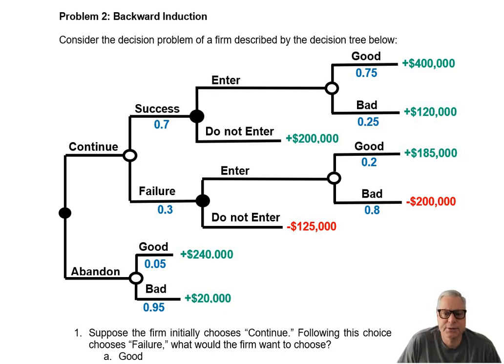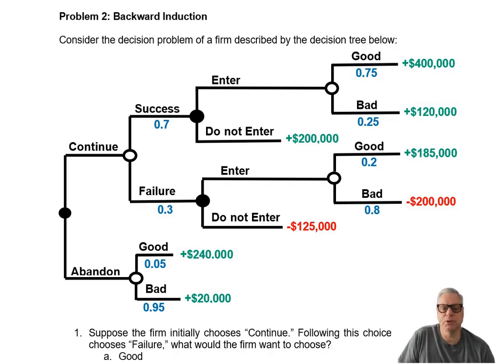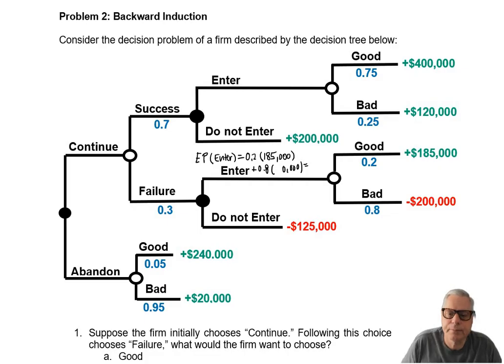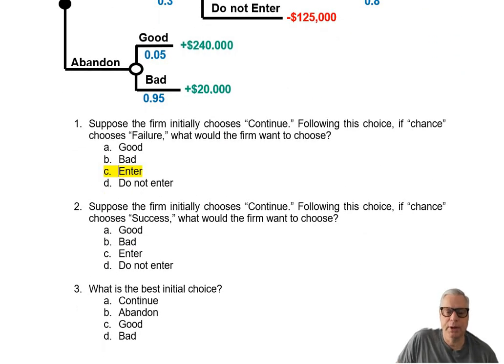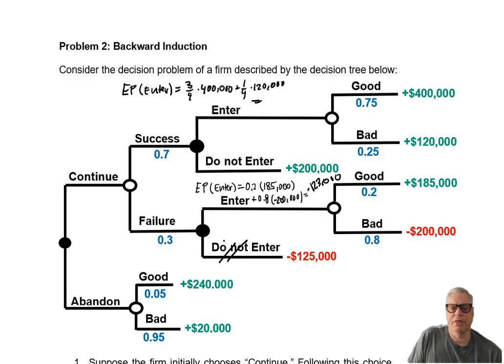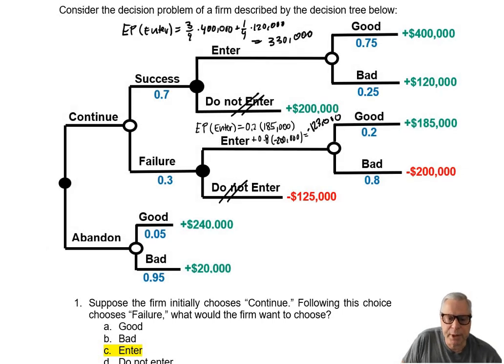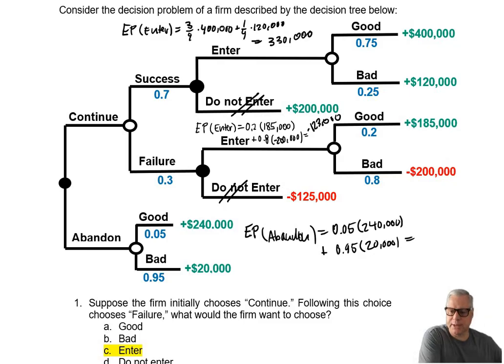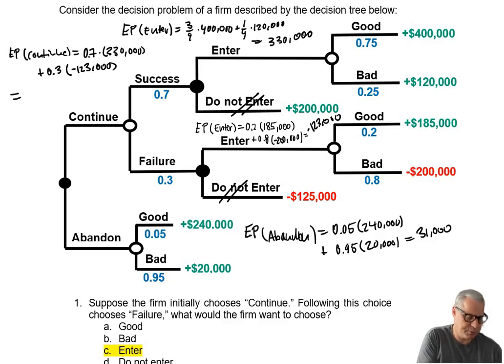T06 10 Decision Analysis PS2